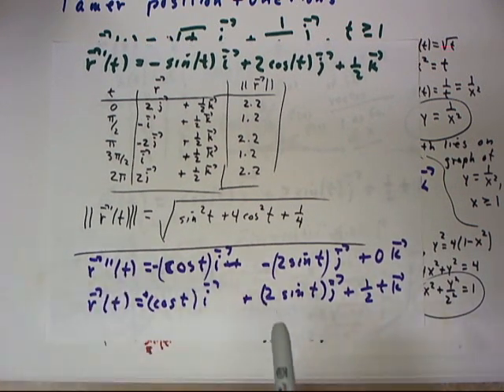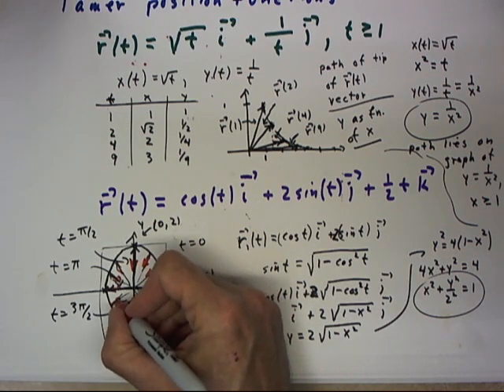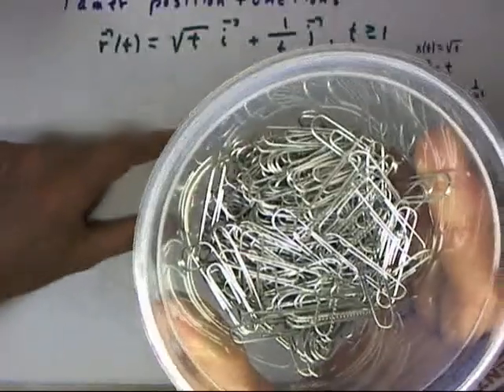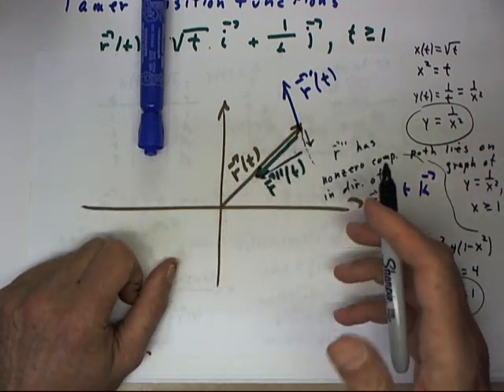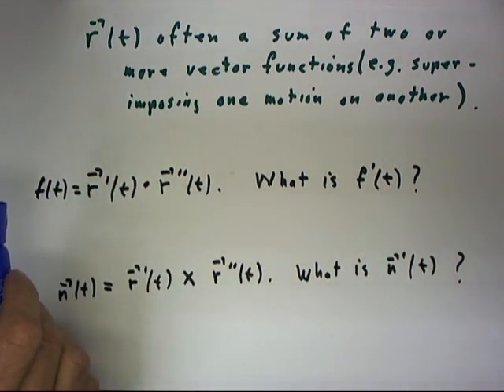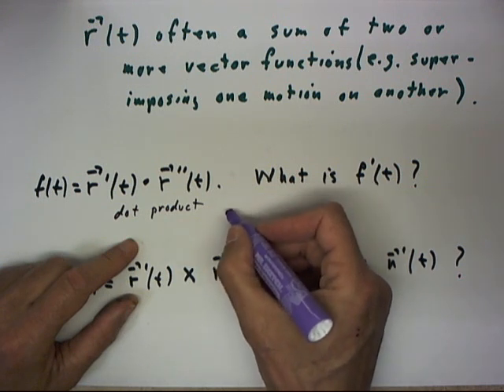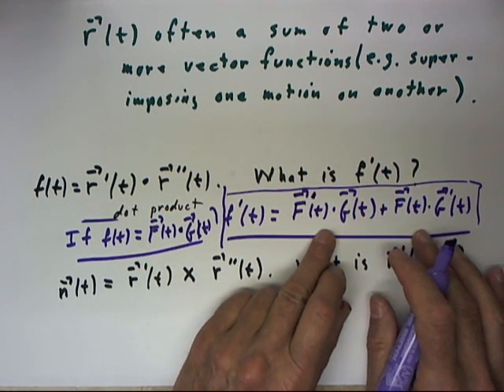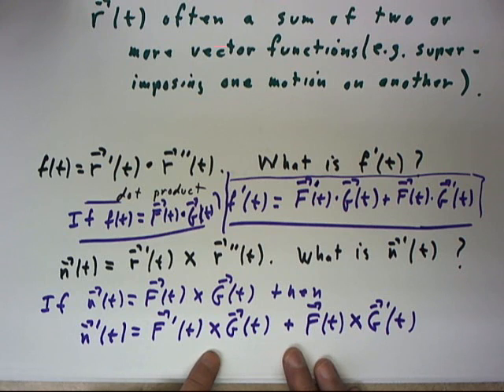dagmult1011_first_and_second_deriv_of_vector_function__intepretation_as_velocity_and_accel_c_12